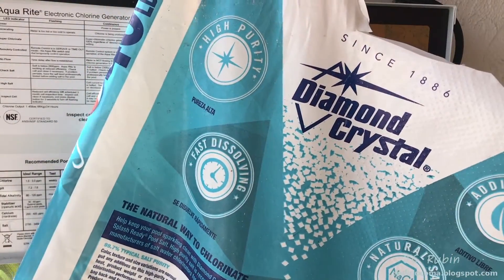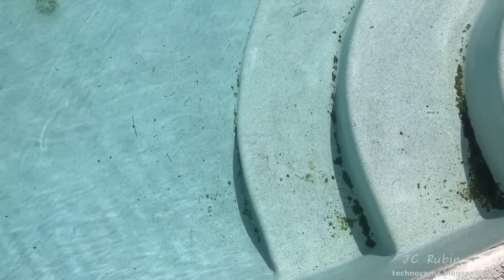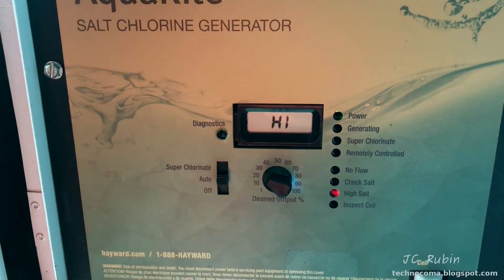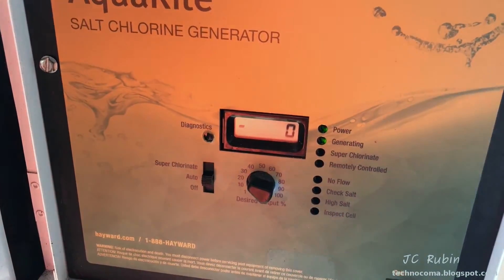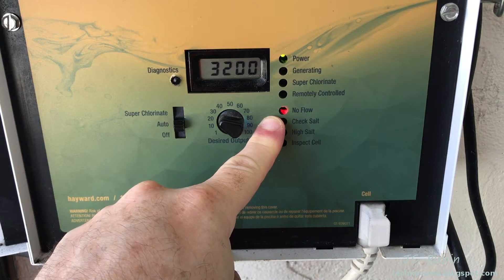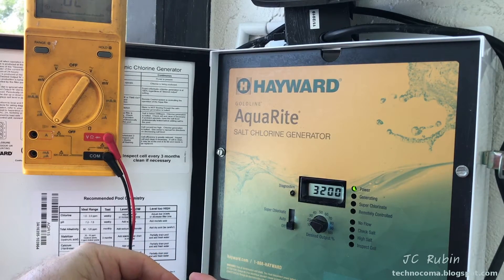Hayward AquaRite Turbo Cell - Quick and Easy Troubleshooting of Common Problems.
Today we take a look at some of the common problems we face with the Aquarite salt generator or similar models and how to solve for them without spending tons of money on needless service and repairs when many times it can be accomplished in a few minutes.  In this particular case, storms in our area caused multiple brownouts, we will see the results throughout the video of how this manifested.

Consider that before any troubleshooting is done that the cell must be clean and de-calcified The job of the check cell light is not simply to be shut off every three months.  These are not maintenance free appliances.  Assuming though as in the case with this one, that the maintenance was just conducted no more than a few days ago, a comparison between the displayed salinity and the real-time is way off. Too far off for the internal computation or average over time to correct it.  The procedure shown in the video illustrates how to re-calibrate these values.

Even with this issue solved I find that the numbers are still wonky.  I see that the live values are erratic.  looking through the menu we come to fine that the T value no longer aligns with the cell type I have.  Showing T3 when I have a T15.   Having lost this setting and calibration at the same time, clearly NVRAM was lost due to a power hit.  I Fell like the T setting should have been hardware, that's just my opinion.  Having set the T value correctly, the numbers are no longer erratic, and I re-calibrate again.

Looking at issues regarding flow, again, maintenance practices can contribute to these issues, with garbage getting caught in the generator.  But we also find the wipers on the RJ11 connector can oxidize, this can be cleaned with multiple re-plugging events.  Lastly a test of the switch with a continuity meter makes a positive determination if the switch has failed, or if some other unrelated problem exists. Filter issues, pump issues etc.